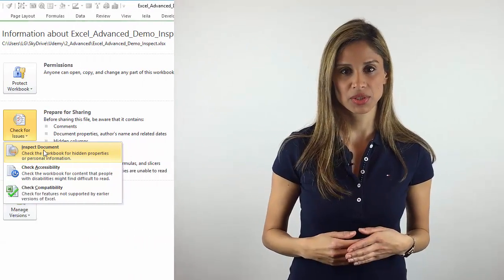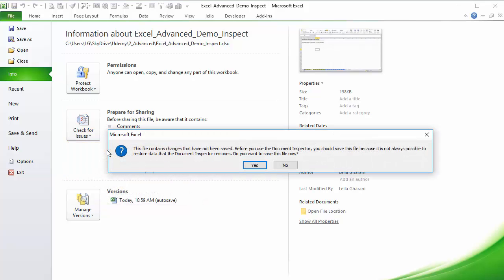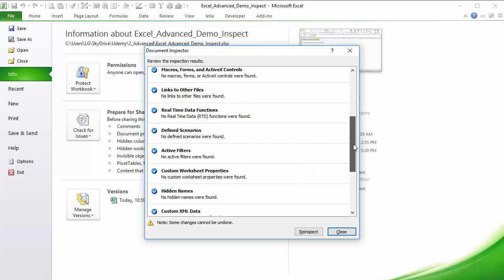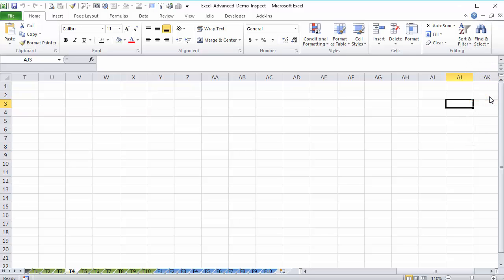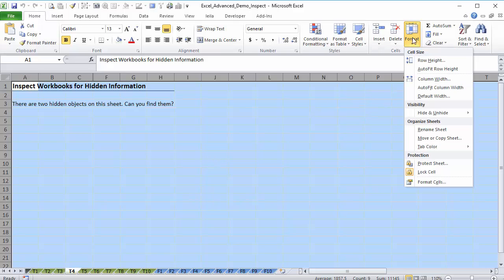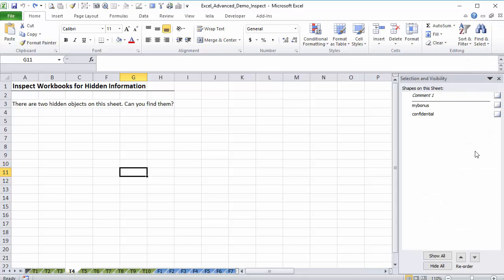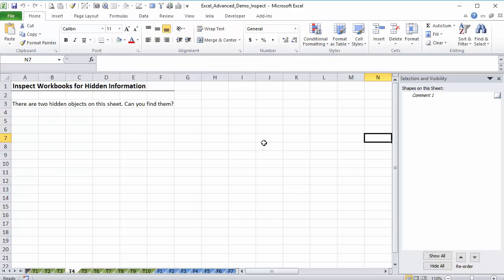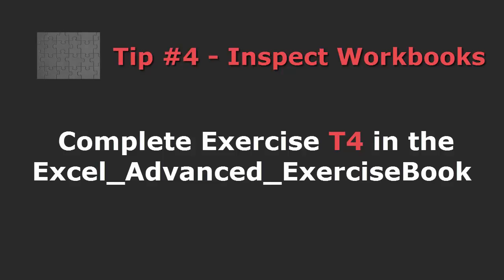How to Remove Hidden Data and Personal Information from Excel Workbooks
Before you share copies of your Excel file with clients or colleagues, it's a good idea to review the document for hidden data or personal information and remove it. I'll show you how to use the Inspect Workbook feature in Excel and what to look out for.

What's Inside:
A comprehensive guide on utilizing Excel's 'Inspect Document' feature.
Techniques to uncover hidden data, comments, and personal information in Excel workbooks.

Key Highlights:
The Challenge of Inherited Workbooks: Navigating through large, pre-existing Excel files with hidden elements.
'Inspect Document' Feature: Exploring how this tool helps identify hidden comments, properties, rows, and more.
Finding and Removing Hidden Elements: Tips for locating hidden comments, rows, columns, and objects within a spreadsheet.
Precautionary Measures: Importance of inspecting workbooks for sensitive or unnecessary hidden information before distribution.

In most cases when you start to work at a new company you take over the existing Excel workbooks of your predecessor and continue to update and expand on the workbook. Normally these Excel files are quite large and contain many tabs and it’s not always clear if there is hidden information such as  comments, personal information, hidden rows, etc. in the file. Some hidden information can be deliberate whereas some might be unintentional. To find all this out manually can be time consuming. That’s where you can use the Inspect document feature. A great tool to use before distributing workbooks.